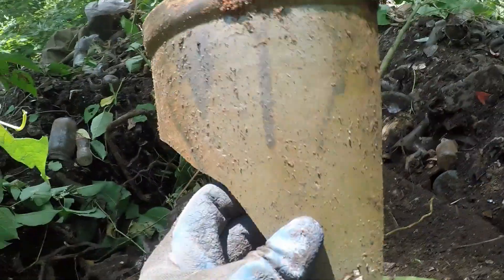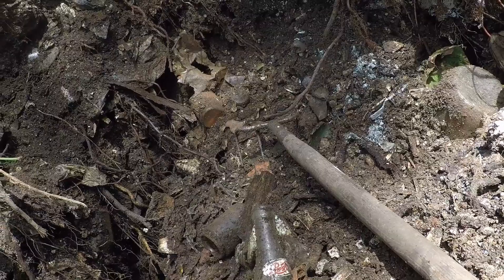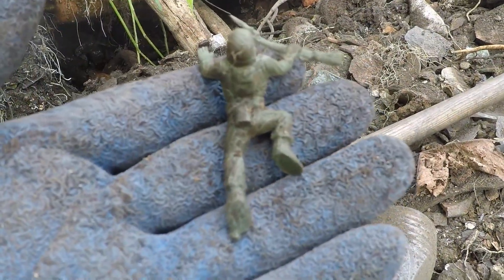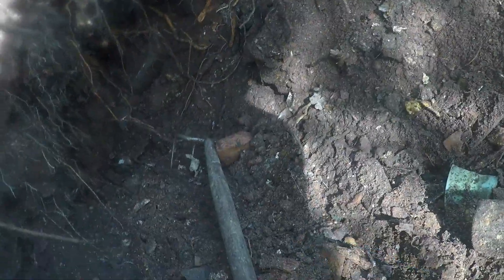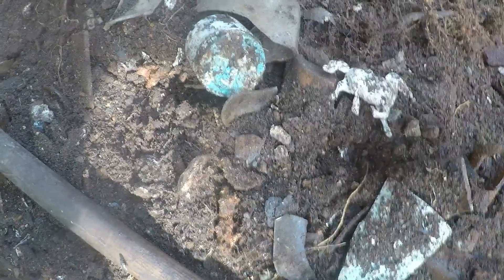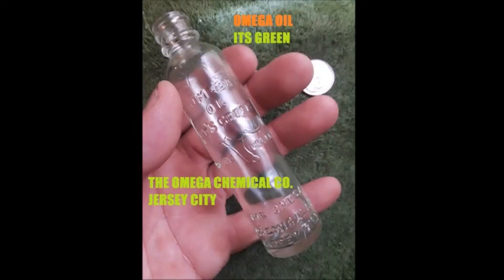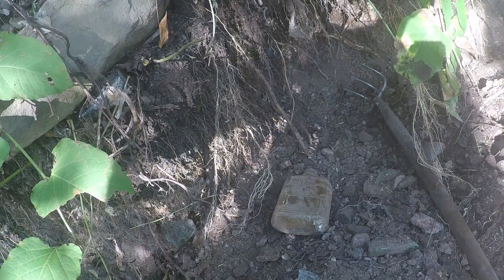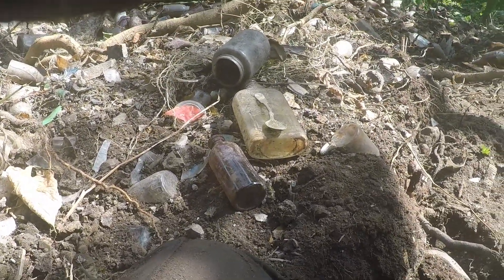Ohio Treasure Hunt Digging OLD BOTTLES Marbles & Toys Antiques Roadshow Discovery Channel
The TRIO soda bottle is scarce after I research it. usually soda bottles of this age are for sale online. there are ZERO of this bottle for sale and I only found an image of 1 other one after multiple searches. I think it WAS ONLY BOTTLED IN WHEELING WV for a short time. This one is PERFECT. Great find.

If you like this video check out the channel Adventure Archaeology, Below is a link to a video that SHOWS you how to find old dumps to dig for yourself and FIND items like these

Out in the dump on 8/31/2018 for a while. Found some cool items again.